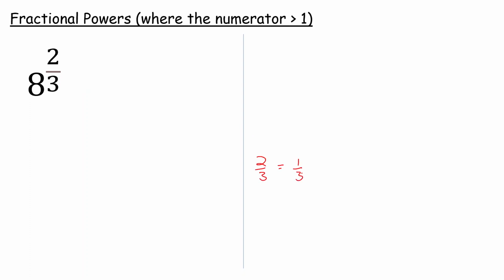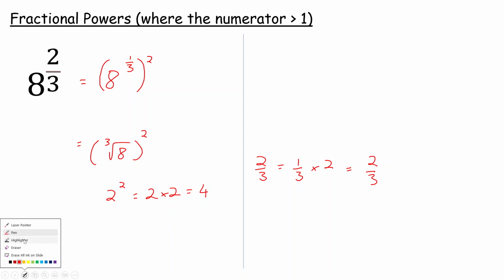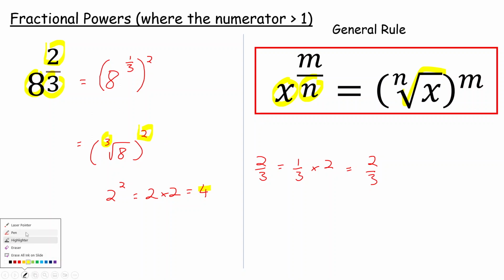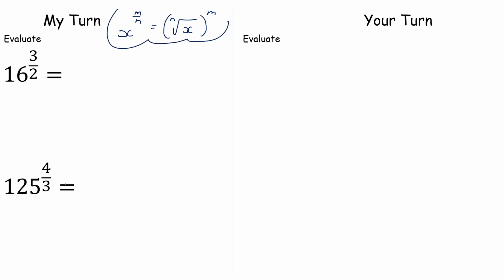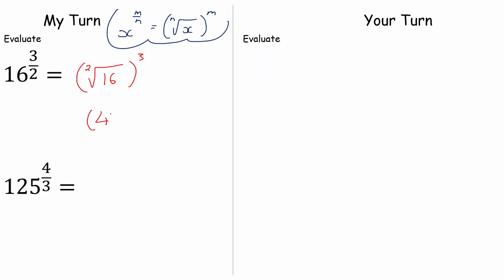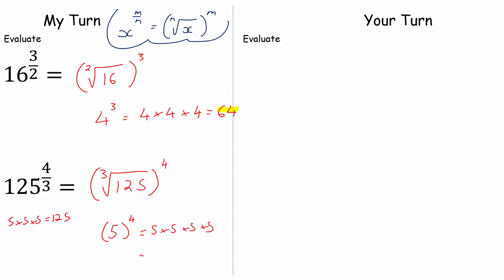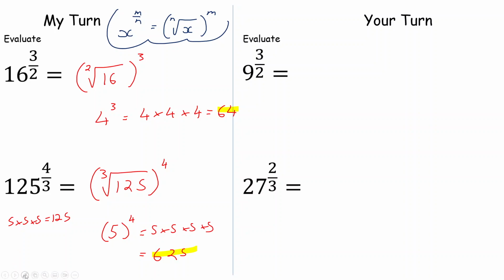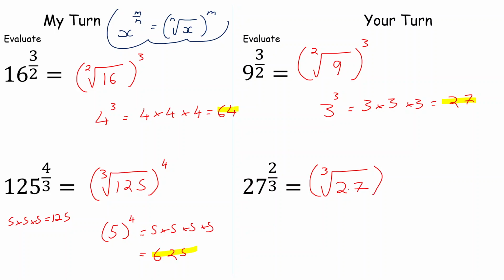Indices - positive fractional powers (numerator greater than 1)